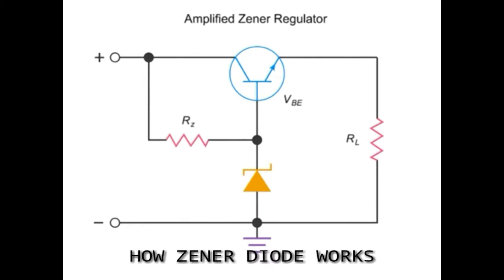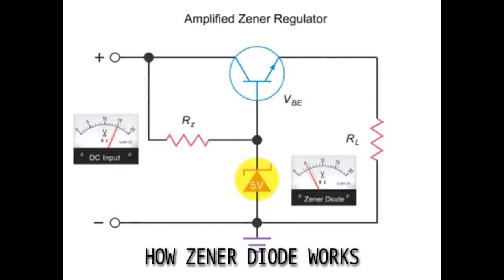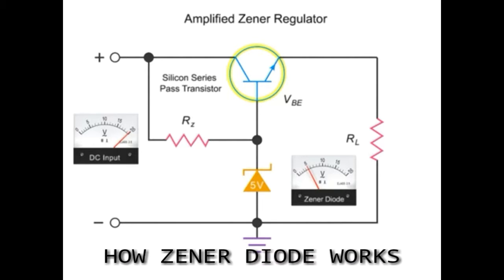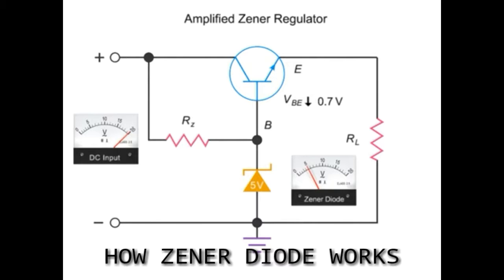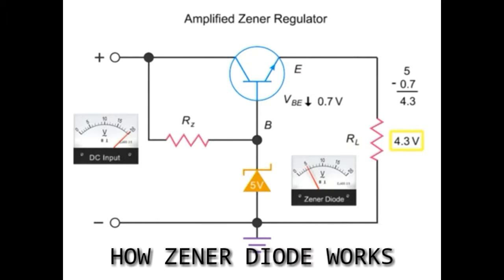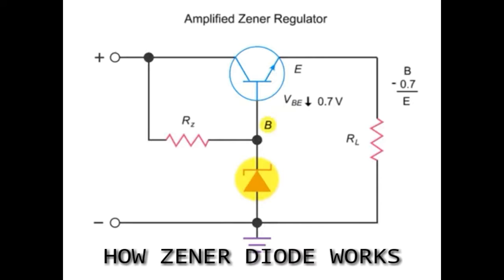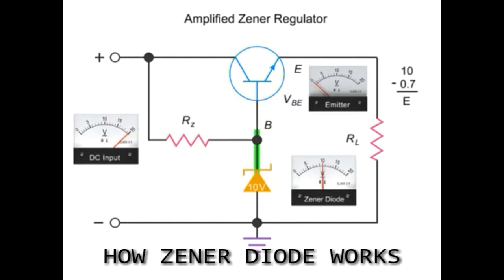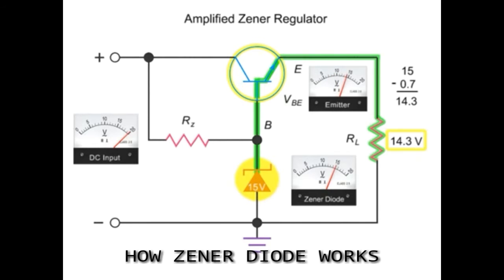How Zener Diode Works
A SIMPLE explanation of a Zener Diode. Learn how a Zener Diode works through diagrams.